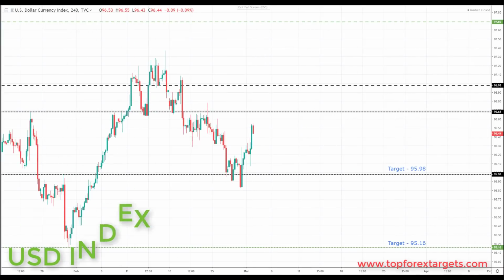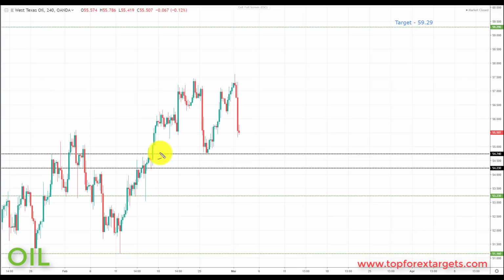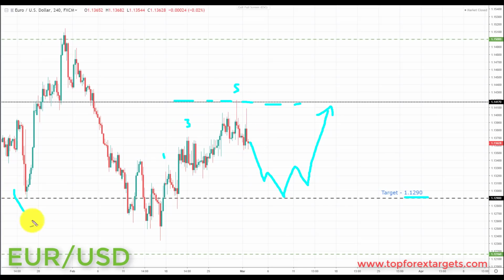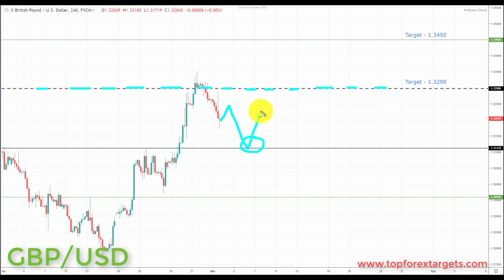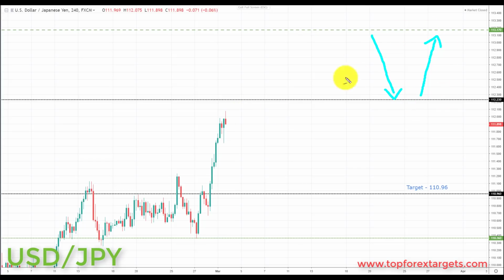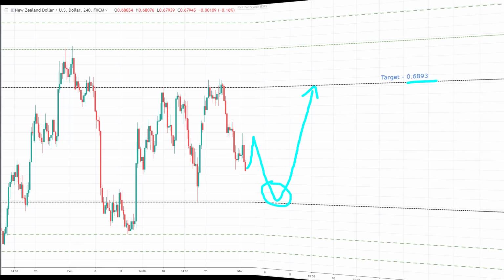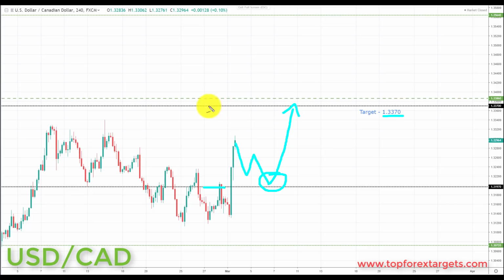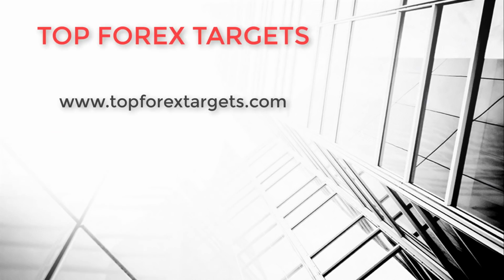Weekly Forex Forecast 4th - 8th March 2019